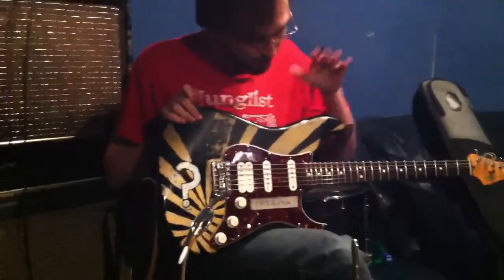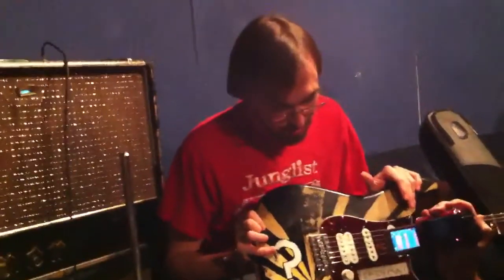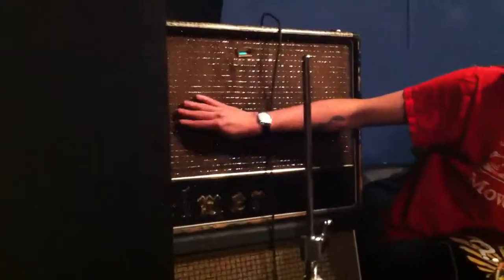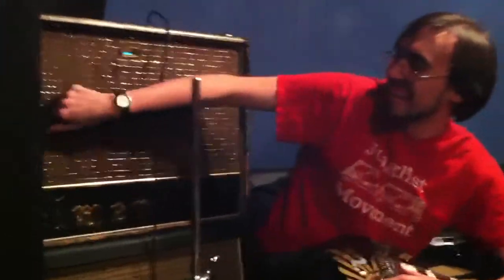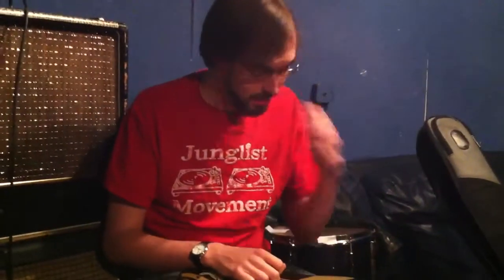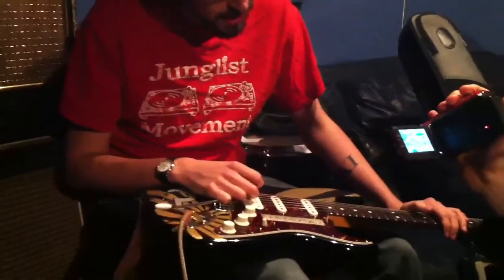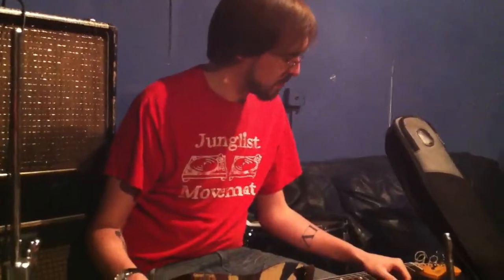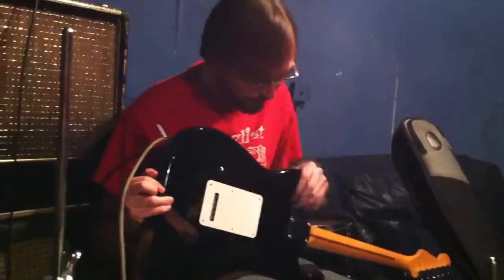Ellis Dunn's Rig Rundown (Wills phone)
Ellis rig rundown